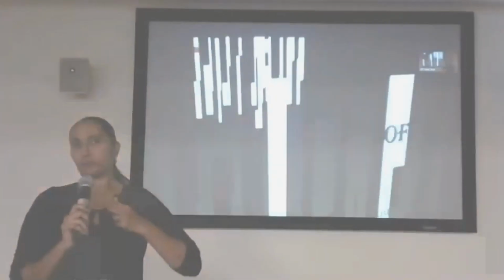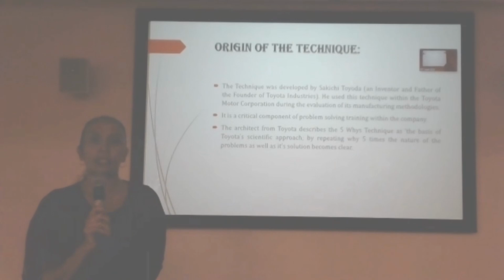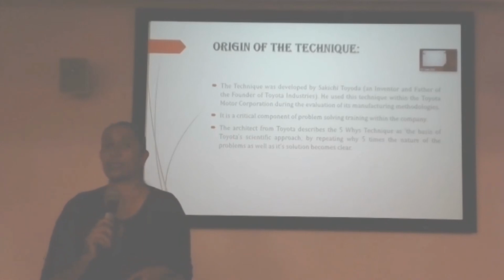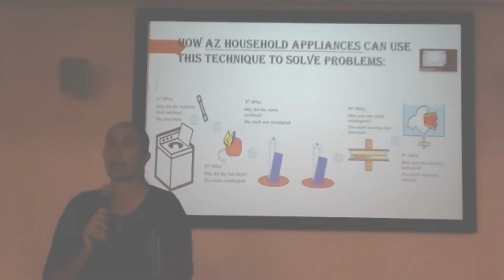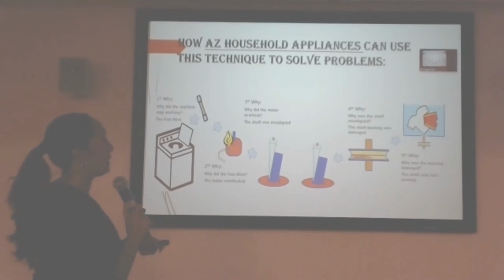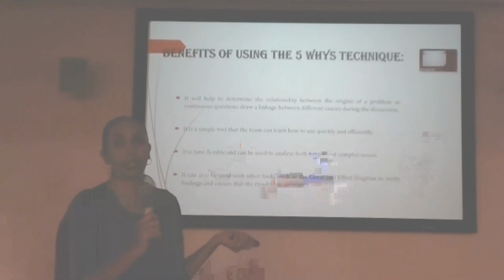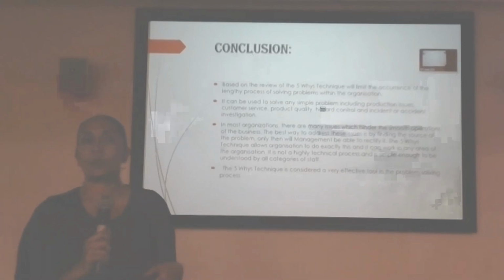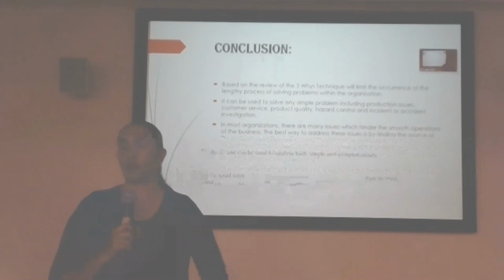Samaroo David Michelle 2019MGMT3307 IP